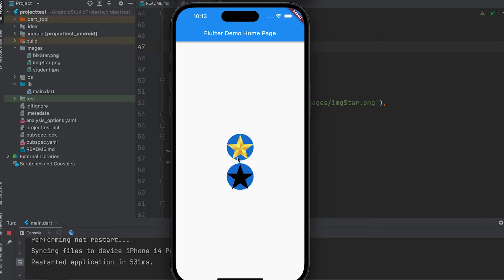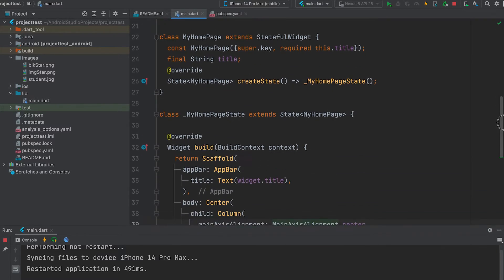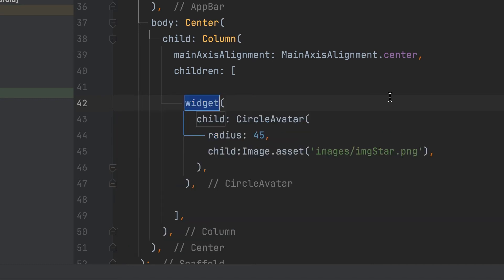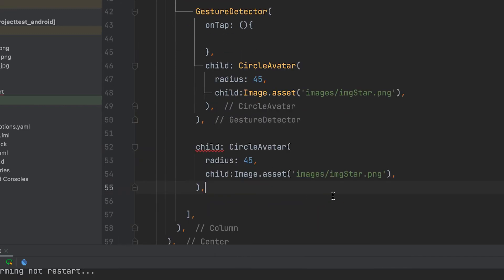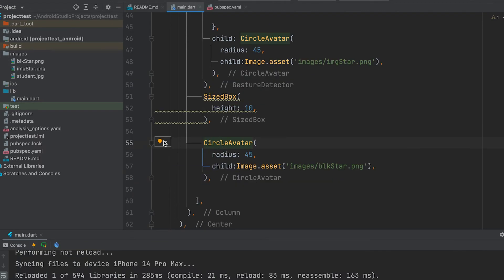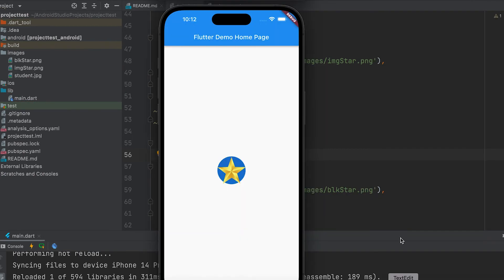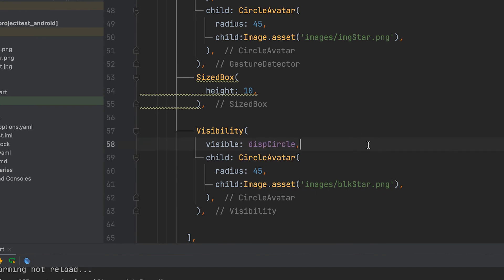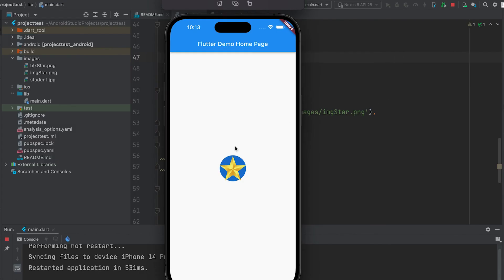Flutter: How to make a widget clickable? | Using GestureDetector | Hide Show Flutter Widget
Flutter Tutorial -GustureDetector
Using Visibility Widget.